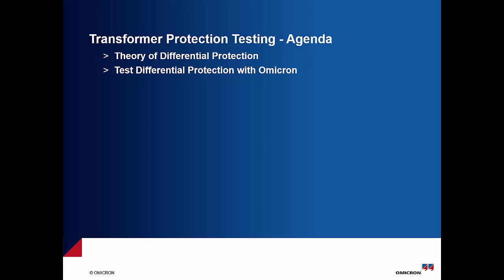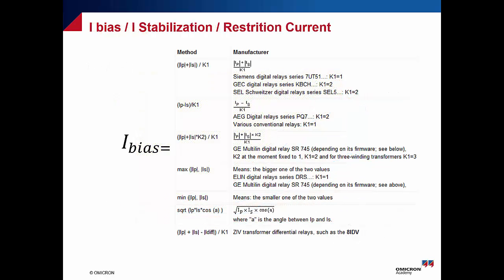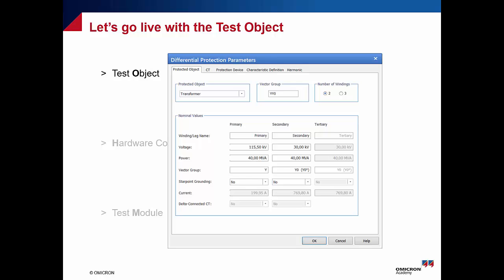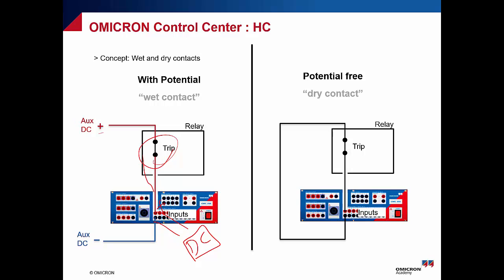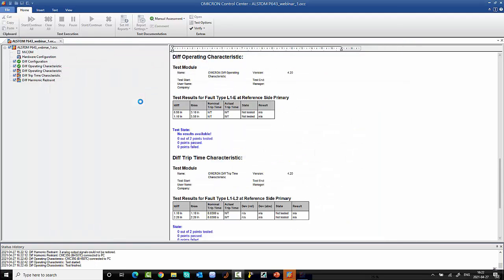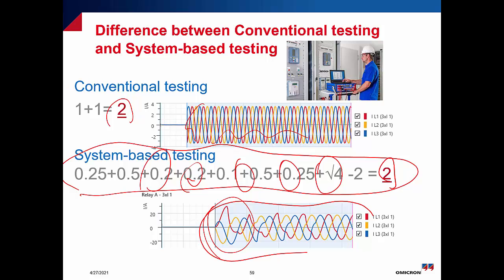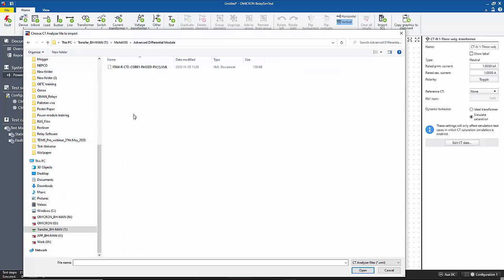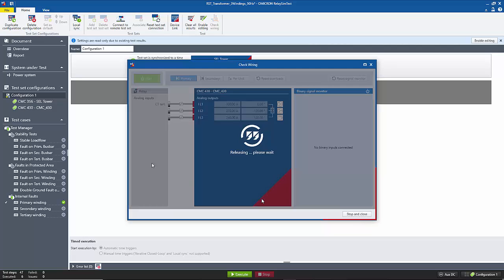Transformer differential protection testing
Transformer differential protection testing , learn how to test differential protection relays by using OMICRON solutions